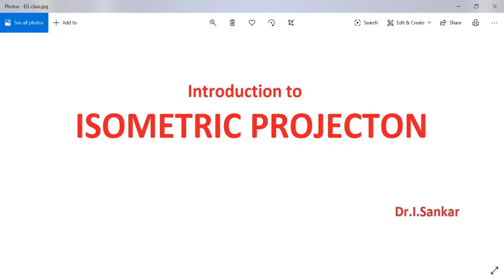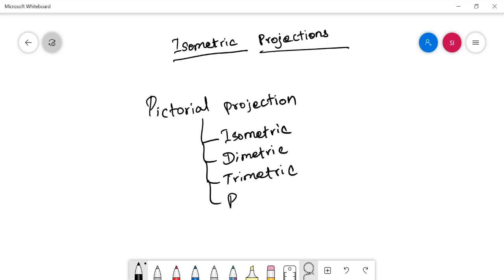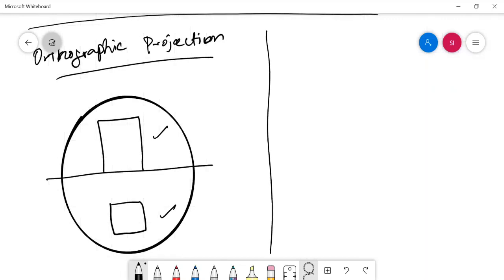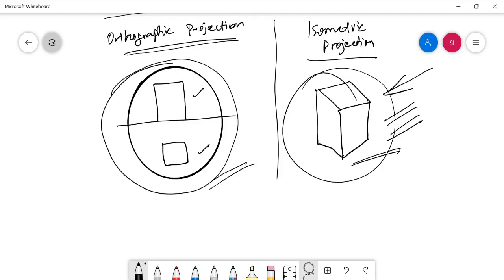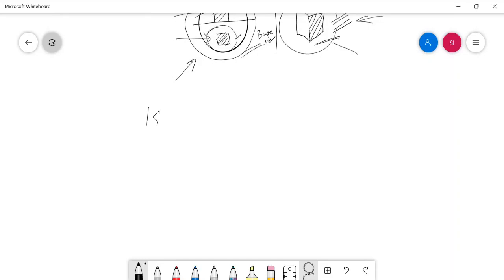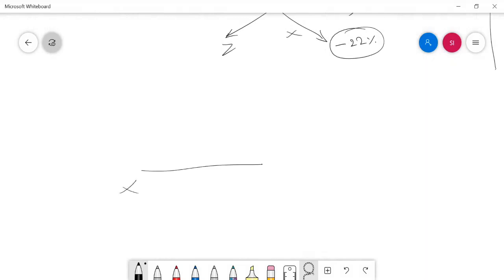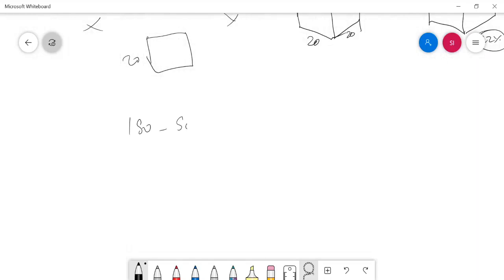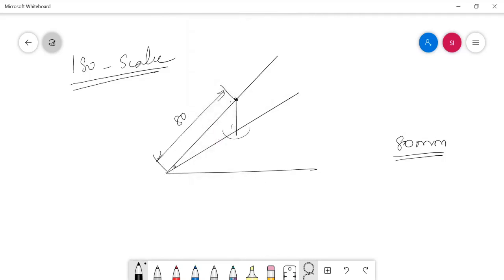Isometric Projections-Introduction class